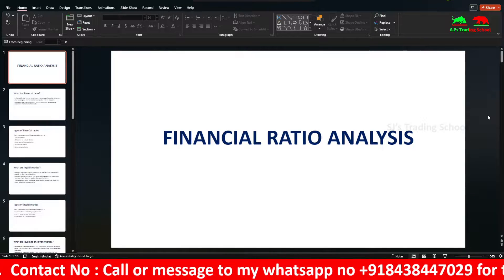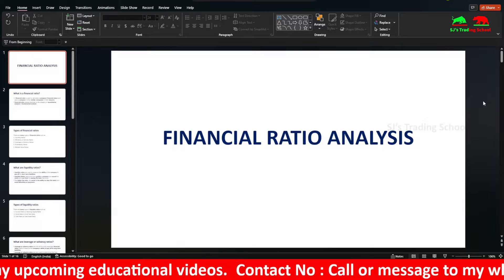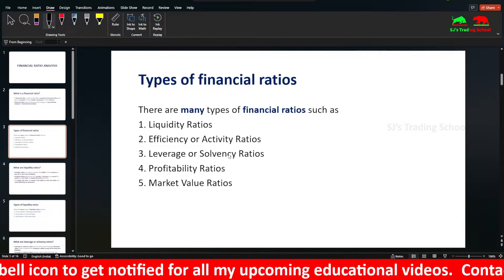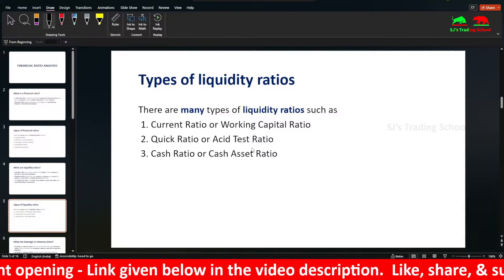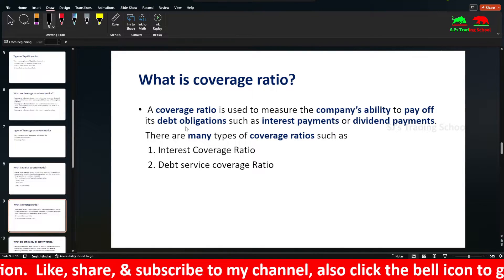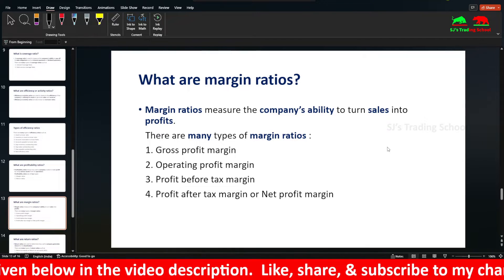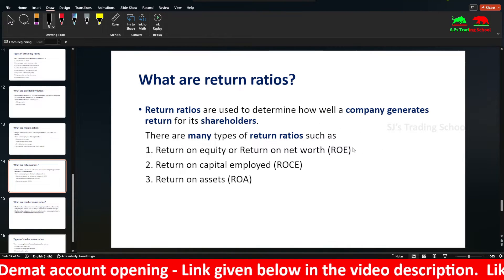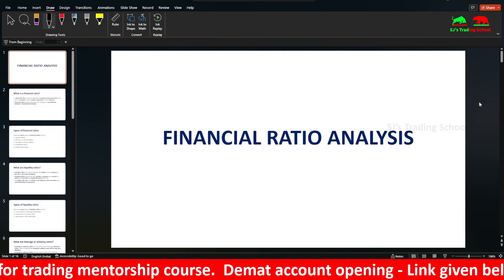Financial Ratio Analysis | Types of Financial Ratios | Fundamental Analysis for Investors | Tamil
In this video, I have explained about financial ratio analysis in Tamil, and have the types of financial ratios explained which is one of the important videos of fundamental analysis for investors . Topics discussed in this video are
1. what is financial ratio?
2. types of financial ratio
3. what is liquidity ratio?
4. types of liquidity ratio
5. what is leverage or solvency ratio?
6. types of leverage or solvency ratios
7. what is efficiency or activity ratios?
8. types of efficiency ratios
9.what is profitability ratio?
10. types of profitability ratios
11. what is market value ratio?
12. types of market value ratio